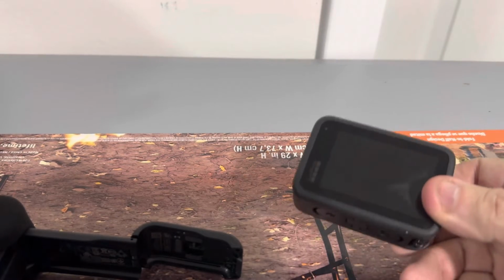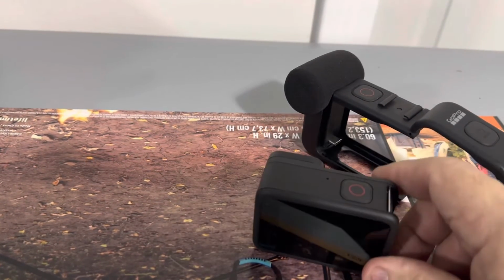GOPro Hero 10 Nothing But Issues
Had issues with this camera since the first week of using it. Killing battery, not charging, not turning on.